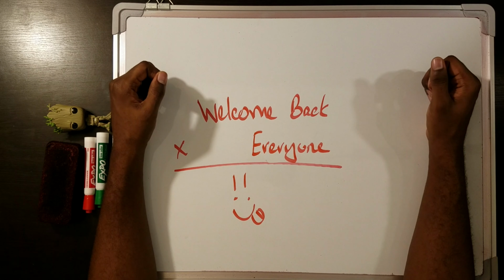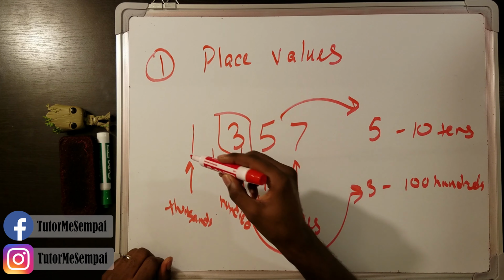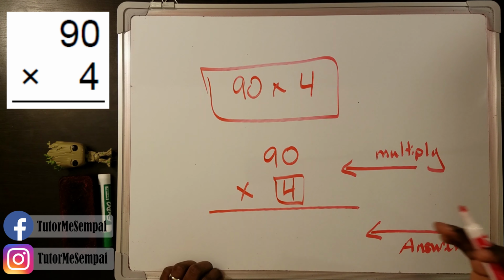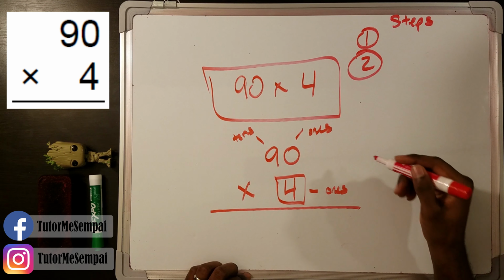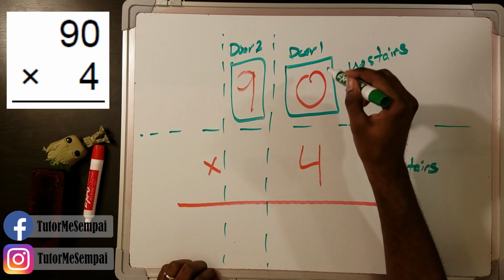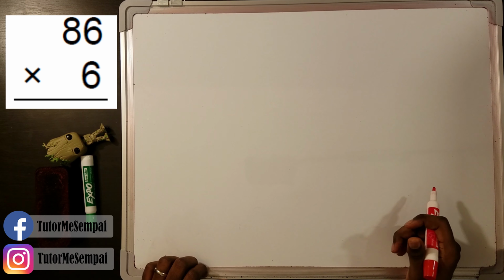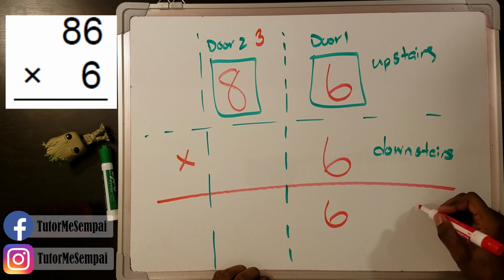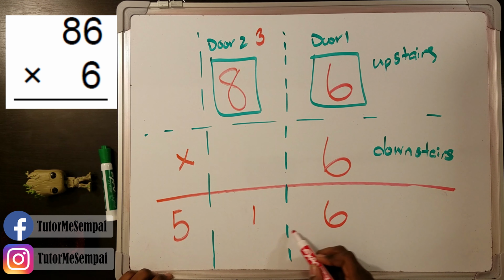What To Know About Multiplication By 1 Digit Numbers ~ 4th Grade Tutor Me Sempai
In this video, we will be going over what to know about multiplication by 1 digit numbers. We will be using 2 examples (both examples are 2 digit numbers multiplied by 1 digit numbers) to show how to properly set up the multiplication process using the stack form. I will be also showing how you can use the image of "upstairs", "downstairs", and "doors" in order to not forget the order you need to follow during multiplication.